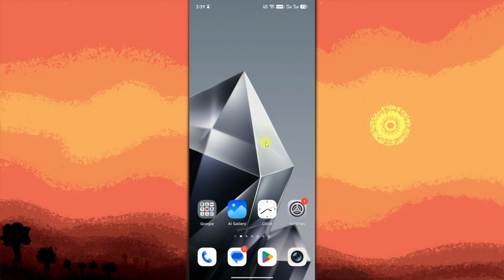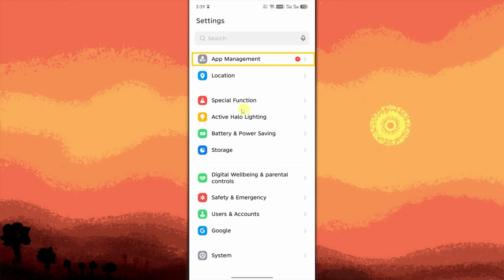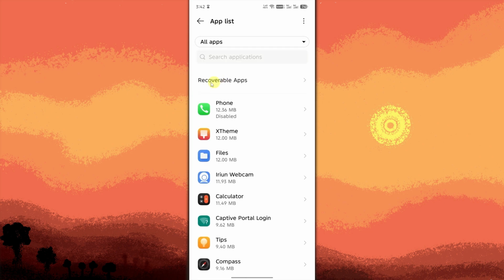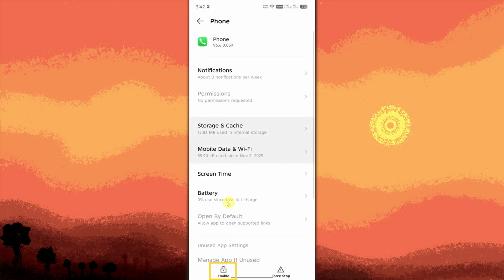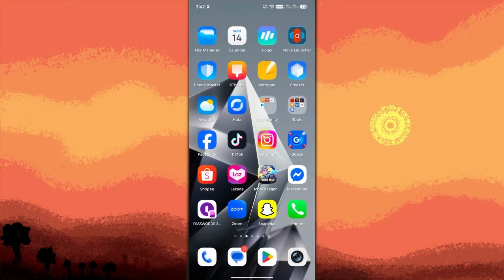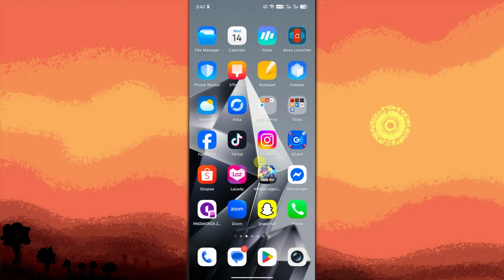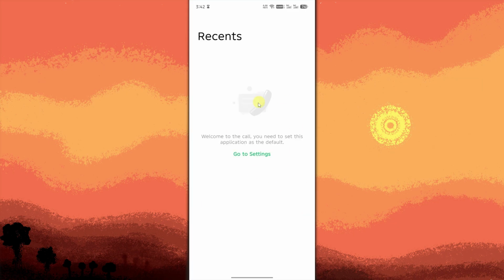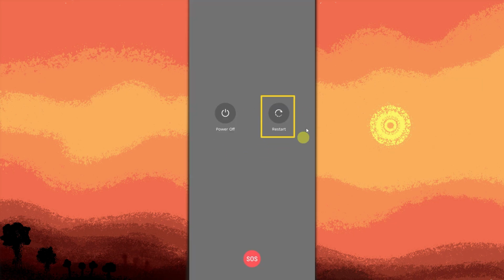How To Enable Apps On Android (Quick & Easy)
This video will show how to enable apps on Android. Follow along with me and I'll show the easy steps to making an app available by enabling it on your phone.